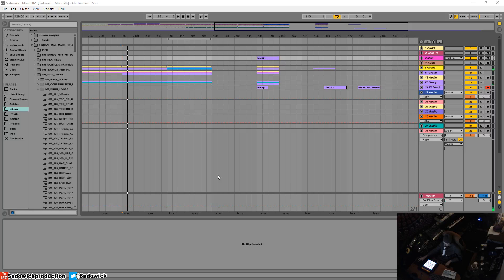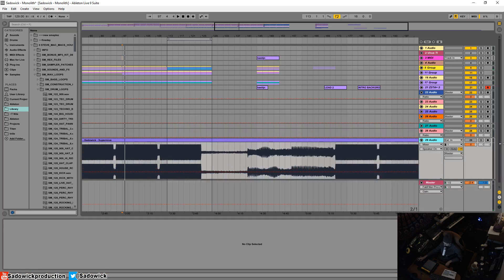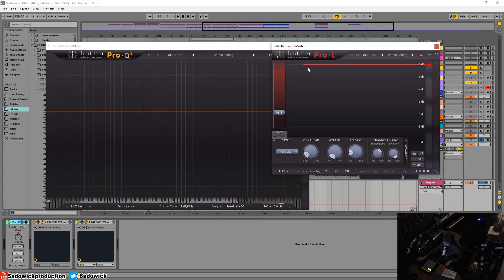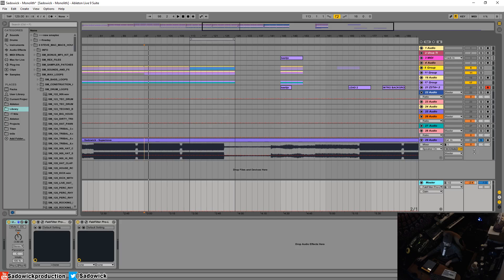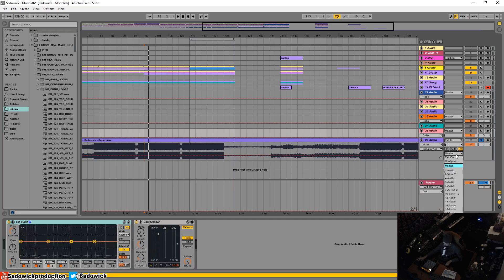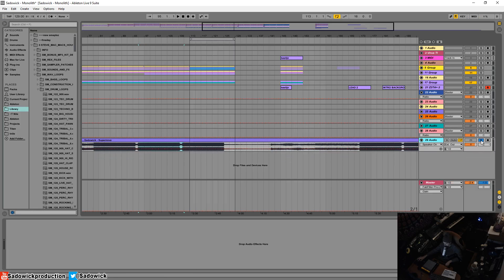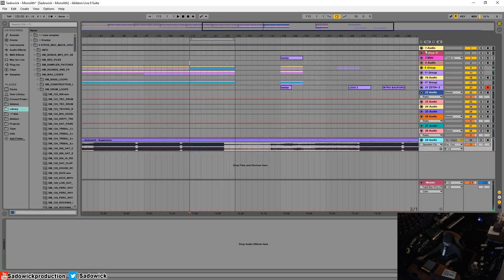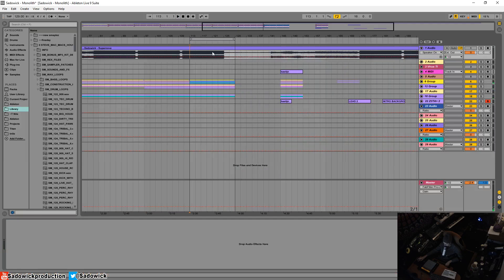The Proper Way To Setup A Reference Track In Ableton Live 9